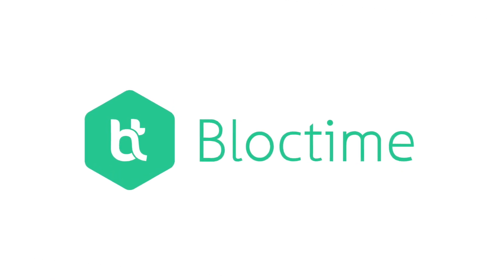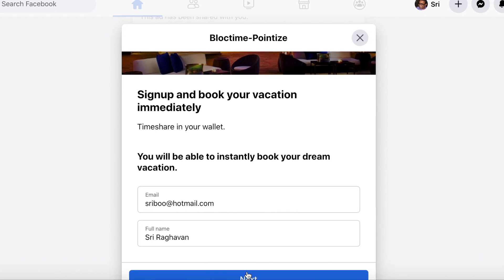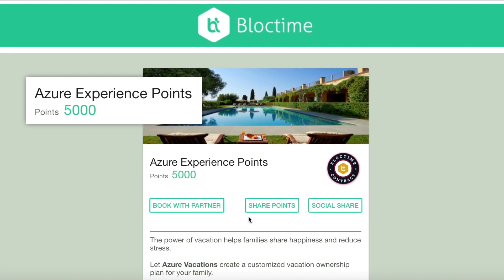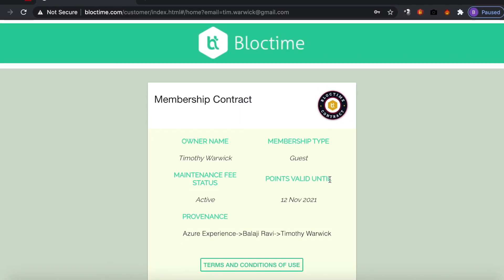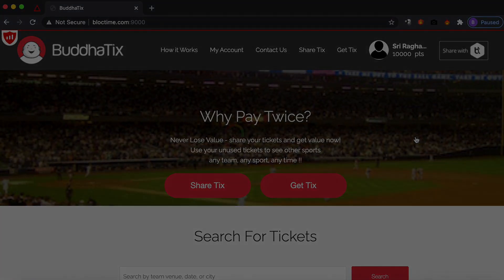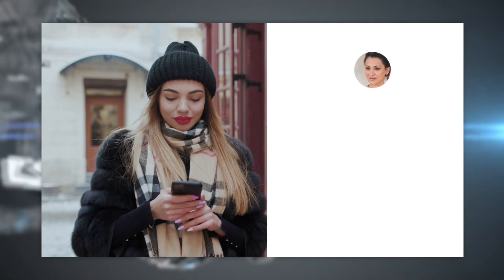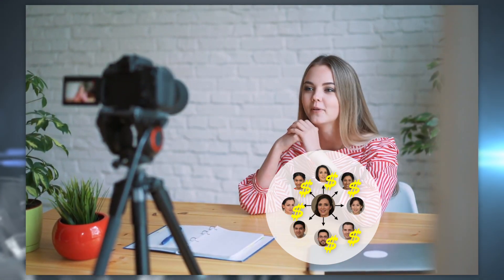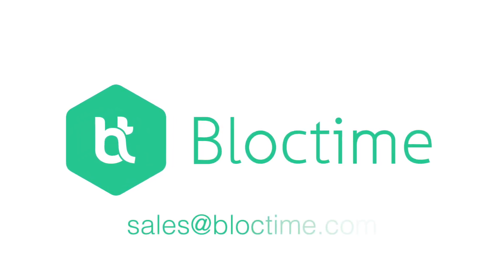BlocTime Demo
This demo combines stock footage and images with recorded content provided by the client.